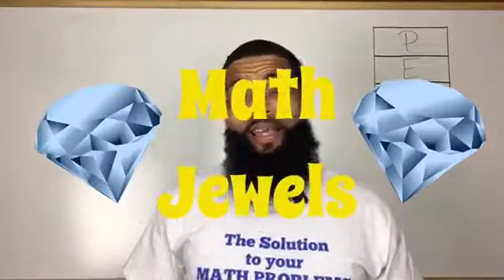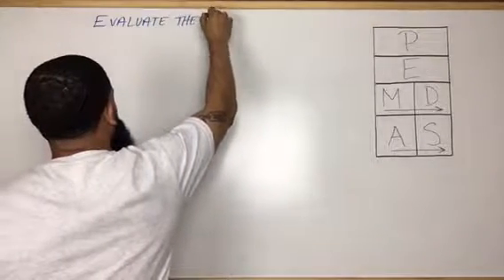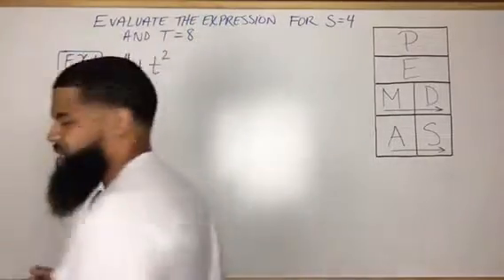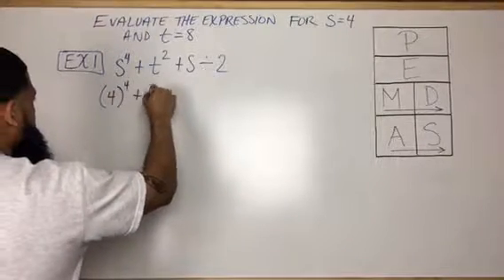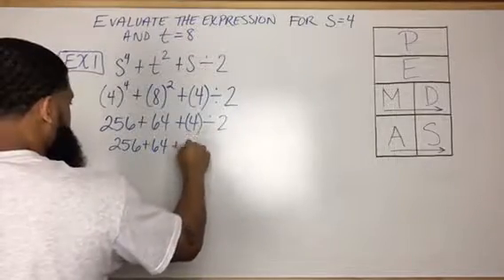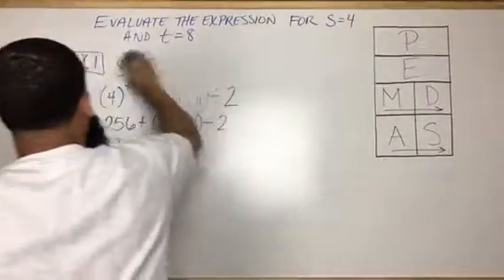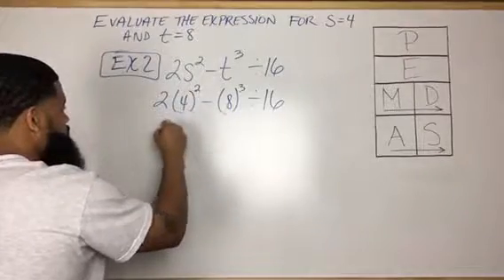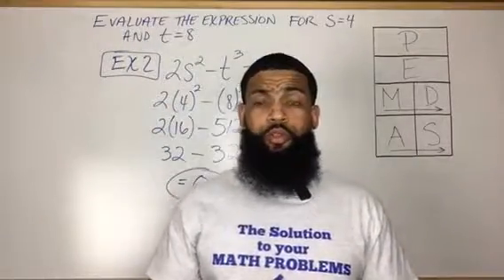Best Online Math Tutor l Evaluating Expressions Using Order of Operations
A lesson on how to simplify expressions using order of operations when you are given values of the variables.